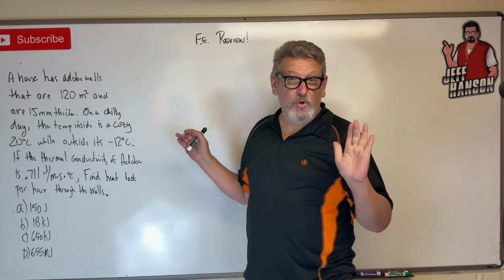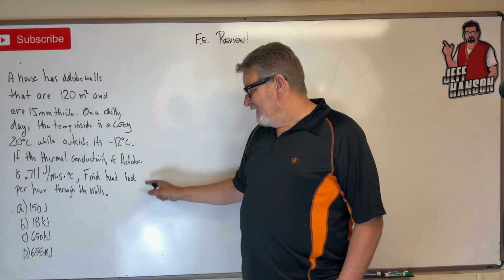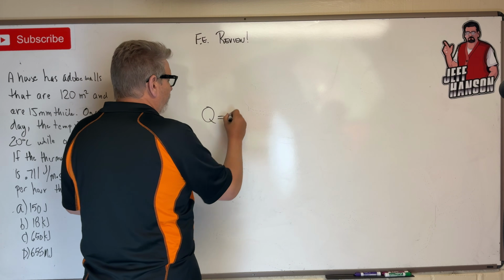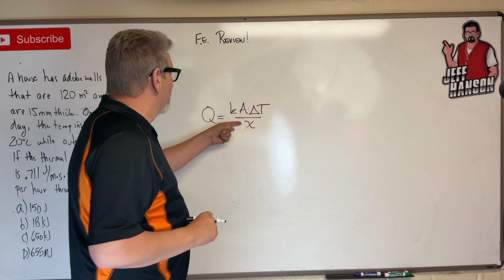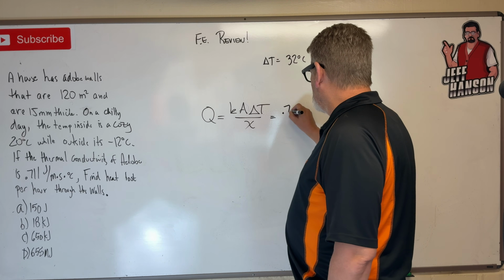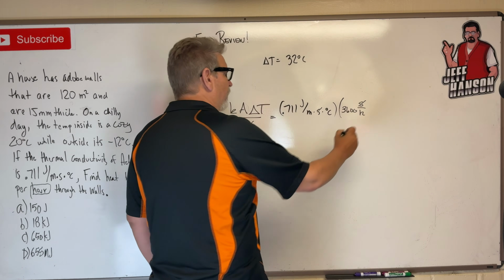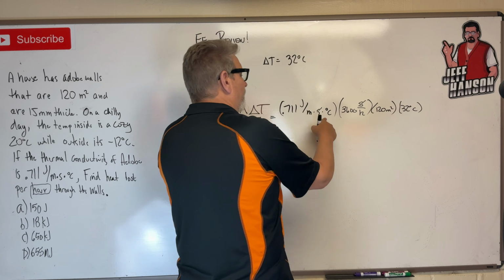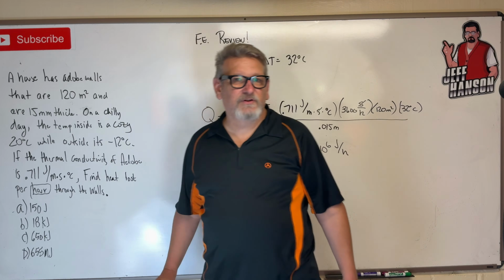FE Review - Thermodynamics Problem 5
FE Review - Thermodynamics Problem 5 | Heat Loss & Conduction

Master your FE exam mechanical preparation with this step-by-step solution! In this video, Jeff Hanson thermodynamics series tackles a practical heat transfer conduction example.

We calculate the heat loss through wall calculation by applying the steady state heat conduction formula: q = k A delta T / x. This problem is a classic example often found in the fundamentals of engineering exam, focusing on how thermal properties affect energy transfer.

Key Topics Covered:

Thermal conductivity problem solution: Finding heat loss per hour.

Unit conversion: Crucial tips for converting millimeters to meters and seconds to hours for the FE exam.

Understanding thermal conductivity of metals and other materials in steady state heat conduction.

Comprehensive FE thermodynamics practice problem walkthrough.

Whether you are just starting your FE exam prep or looking for a final FE exam review, this video will simplify complex heat transfer problems. Understanding thermal conductivity and energy balance is essential for success in the fundamentals of engineering journey.